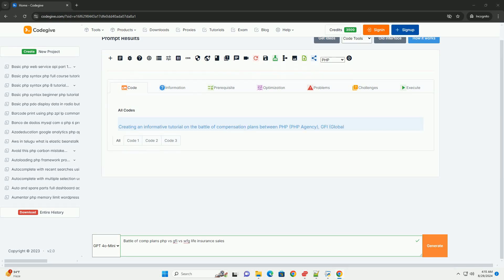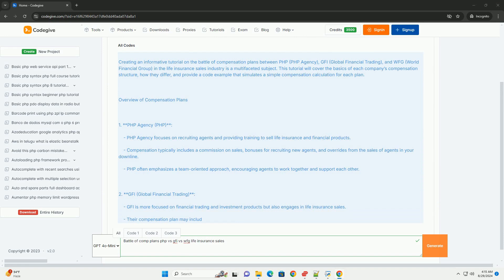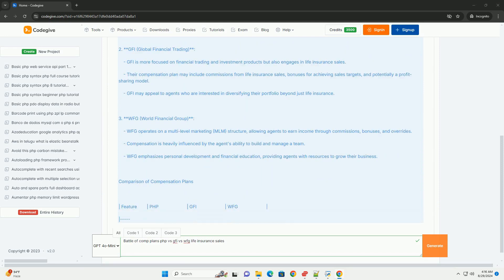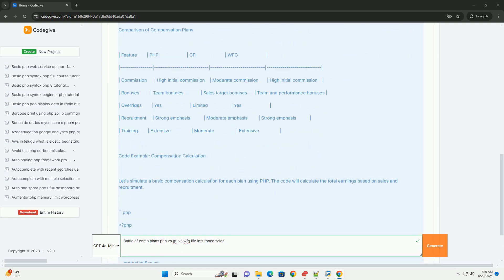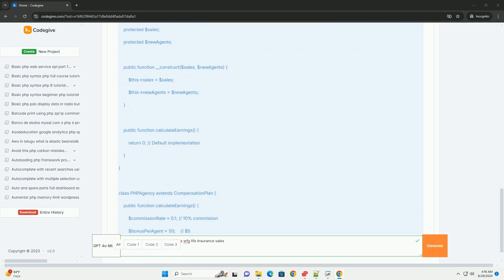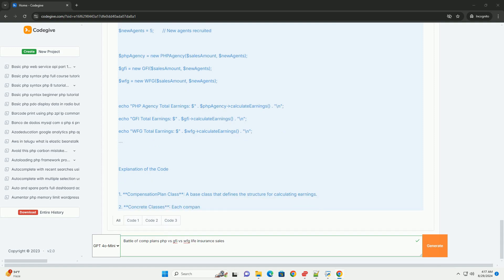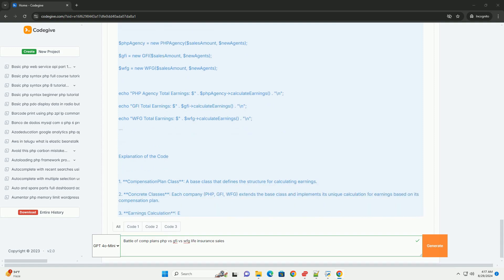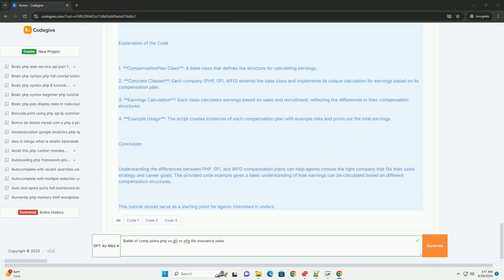Battle of comp plans php vs gfi vs wfg life insurance sales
the battle of comp plans among php, gfi, and wfg in life insurance sales highlights the competitive landscape of commission structures and incentives designed to attract and retain agents. php (people helping people) offers a tiered commission model that rewards agents for personal production and team-building, fostering a collaborative environment. gfi (global financial income) emphasizes a straightforward commission system with bonuses for high performance, appealing to agents looking for simplicity and transparency. meanwhile, wfg (world financial group) combines a multi-level marketing approach with robust training programs, incentivizing agents to build their networks while providing substantial support. each company’s comp plan reflects its unique philosophy on agent recruitment and retention, with php focusing on community, gfi on efficiency, and wfg on empowerment through education. ultimately, the choice among these companies depends on agents' personal preferences regarding income potential, support systems, and business models.

python battleship
python battleship code
python battle game
python battleground
python battleship with classes

python battleship
python battleship code
python battle game
python battleground
python battleground ave greensboro nc
python battle cats
python battle
python battleship game
python battleground greensboro nc
python compiler download
python compare two lists
python compare strings
python comprehension
python computer language
python compare dictionaries
python compiler
python compiler online